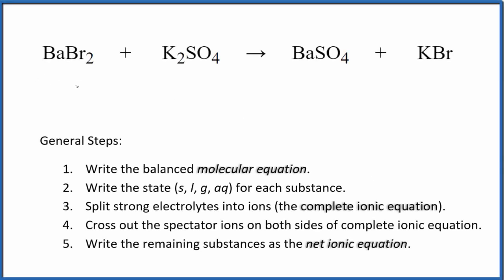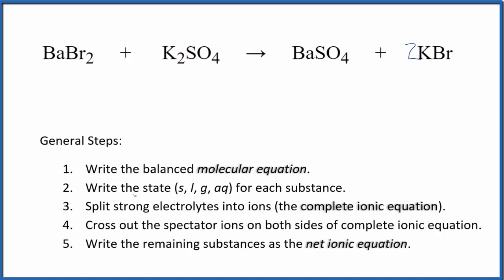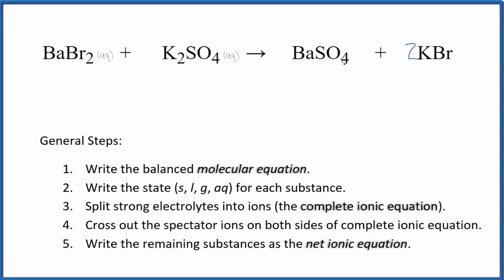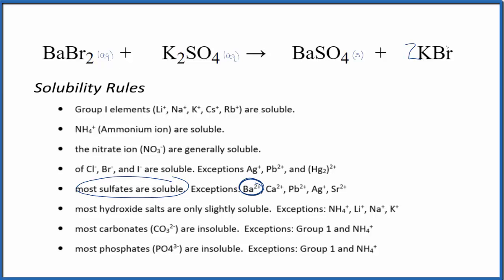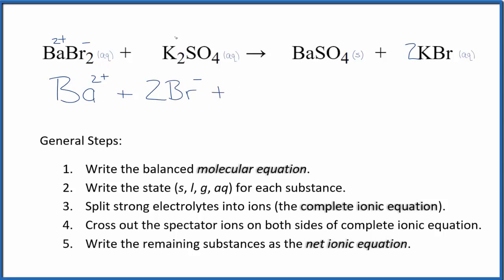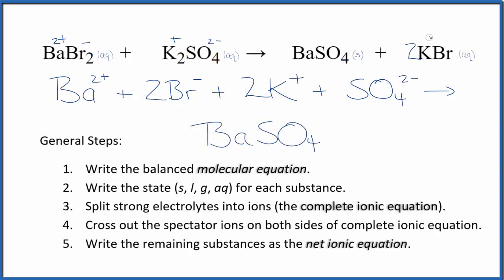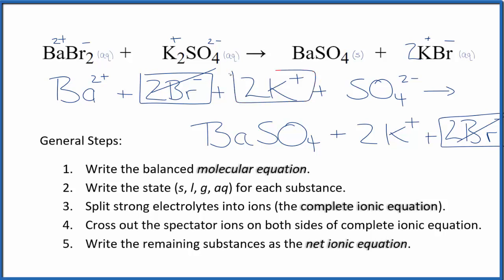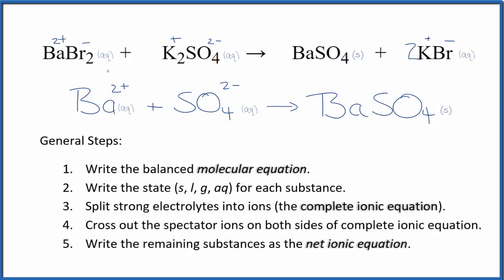How to Write the Net Ionic Equation for BaBr2 + K2SO4 = BaSO4 + KBr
There are three main steps for writing the net ionic equation for BaBr2 + K2SO4 = BaSO4 + KBr (Barium bromide + Potassium sulfate). First, we balance the molecular equation. Second, we write the states and break the soluble ionic compounds into their ions (these are the strong electrolytes with an (aq) after them). Finally, we cross out any spectator ions. These are the ions that appear on both sides of the ionic equation.

Important Skills

More Practice

General Steps:

1. Write the balanced molecular equation.
2. Write the state (s, l, g, aq) for each substance.
3. Split soluble compounds into ions (the complete ionic equation).
4. Cross out the spectator ions on both sides of complete ionic equation.
5. Write the remaining substances as the net ionic equation.